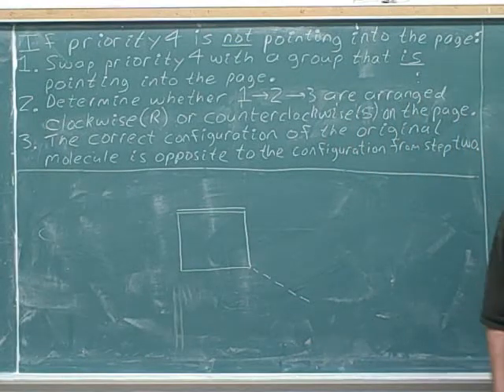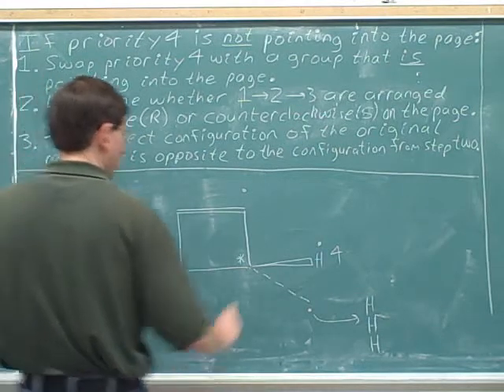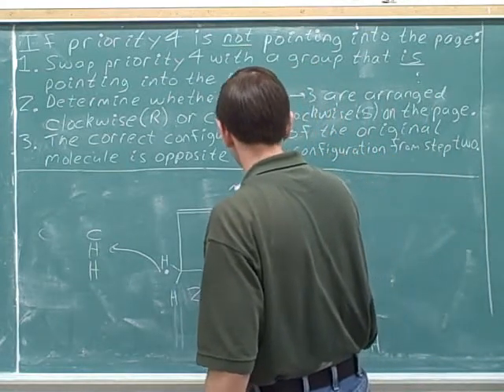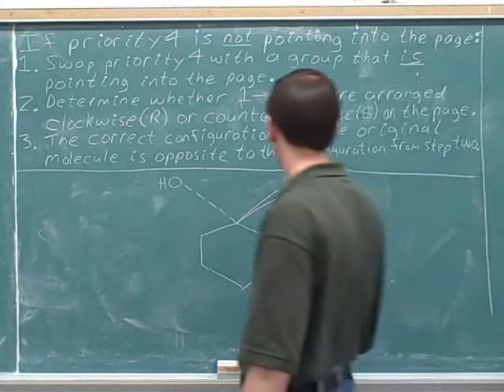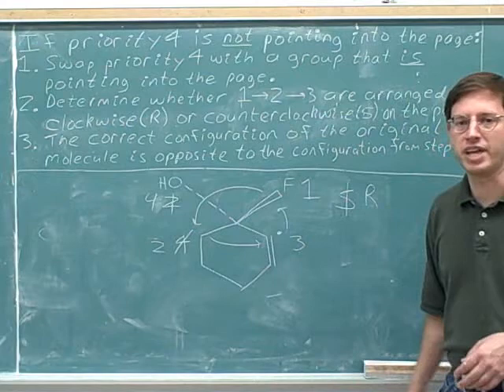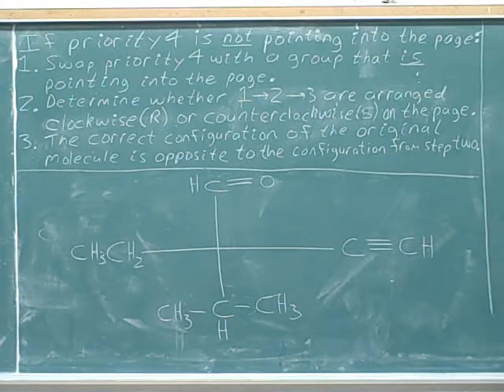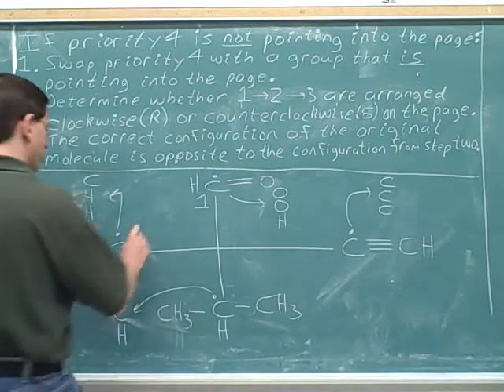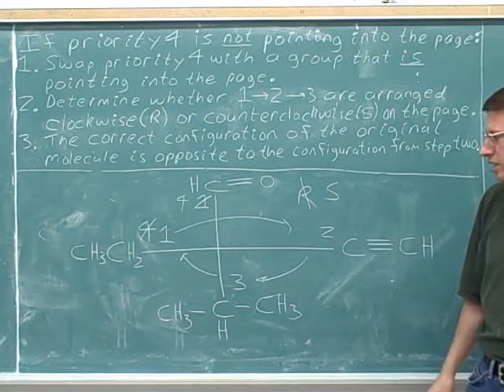Organic chemistry: R and S naming (11)